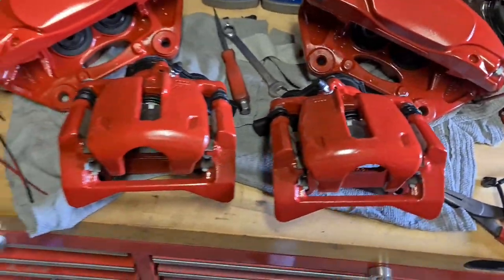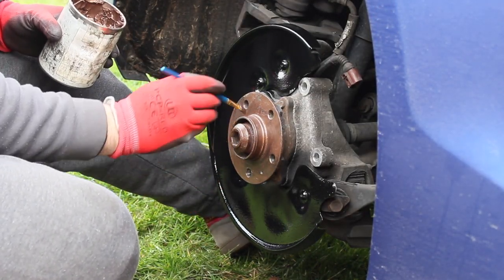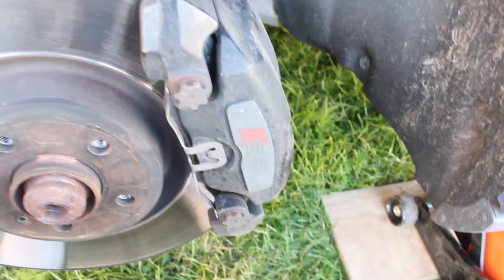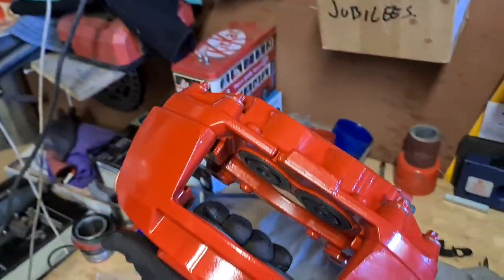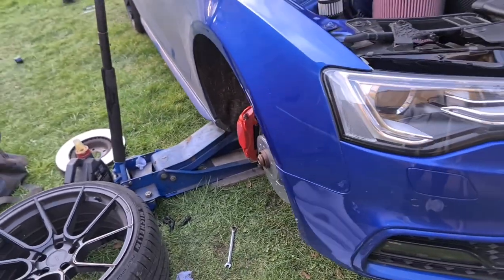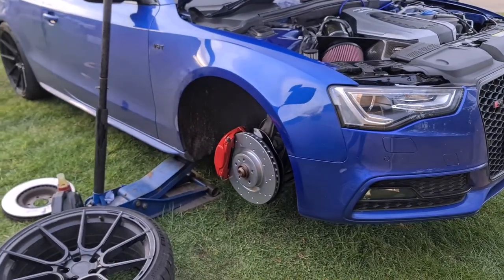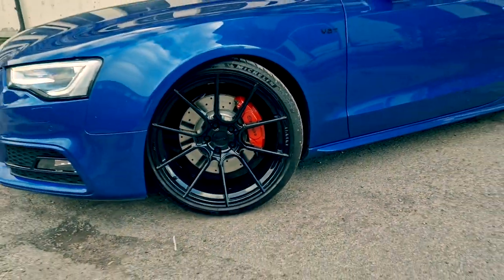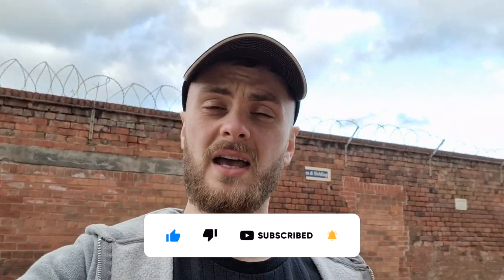The S5 gets a Big Brake Upgrade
The S5 finally gets a big brake kit for extra stopping power.

Massive shout out to George for supplying and fitting the kit.

If you want your own contact George Bailey in the UK A5 Owners Club on Facebook or the webpage.